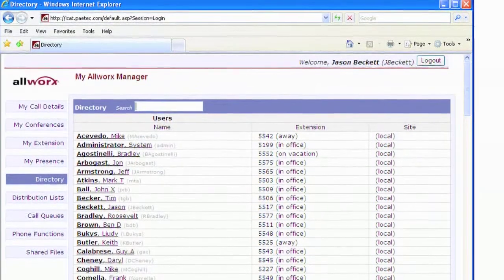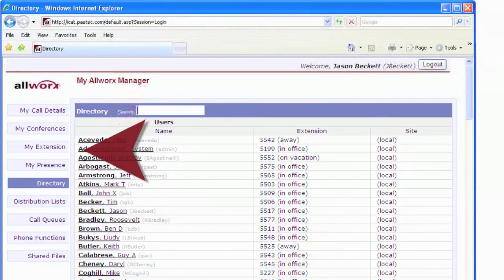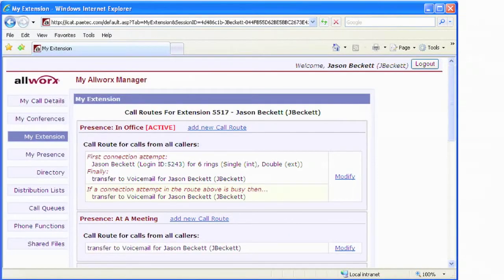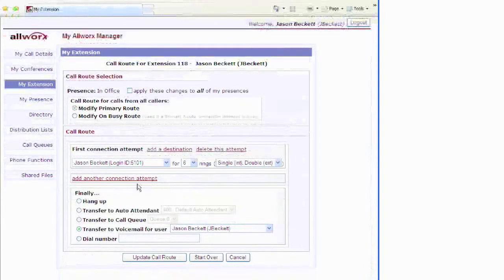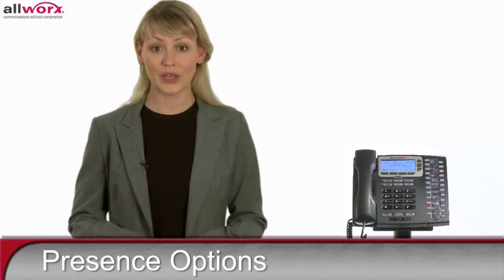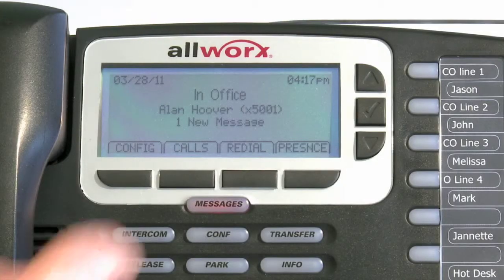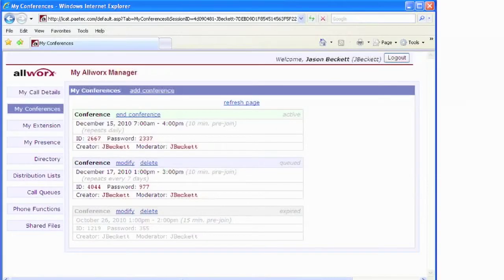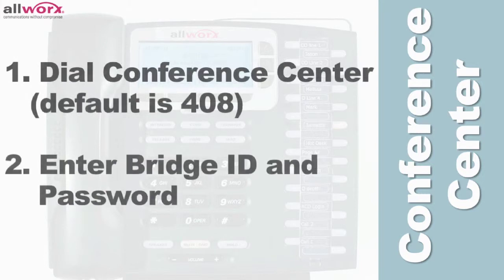Allworx Advanced Calling Features │ TelNetSG.com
The Telnet Mission:

"Our mission is to provide the best available telecommunication options, with exceptional Products for businesses, keeping customer service as the utmost priority and exceeding our client's expectations."